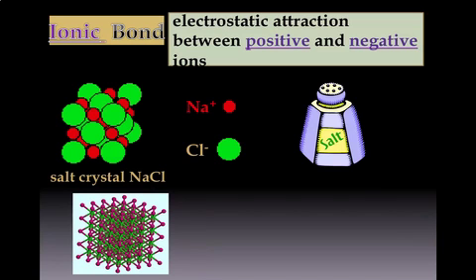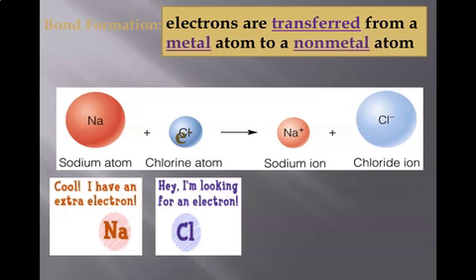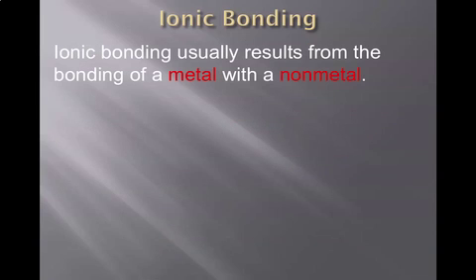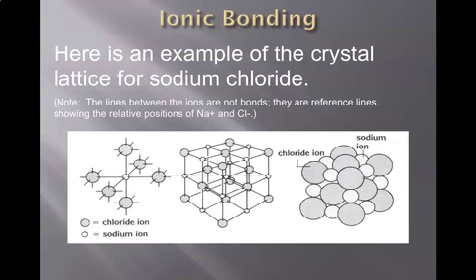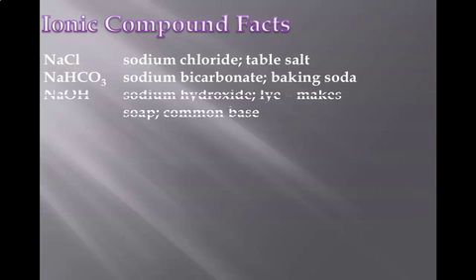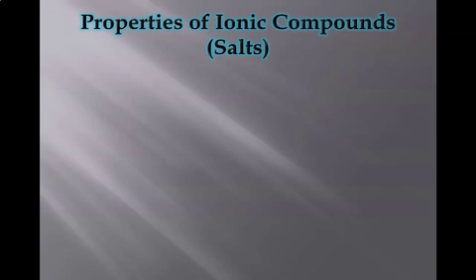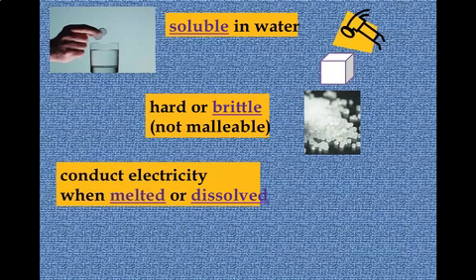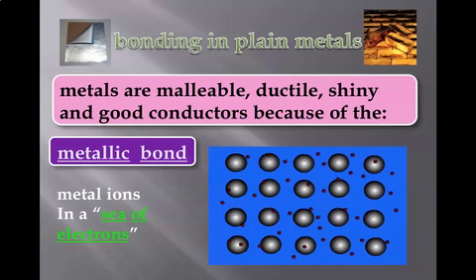4 3 ionic bonding iPhone